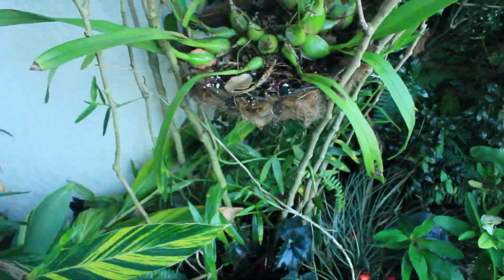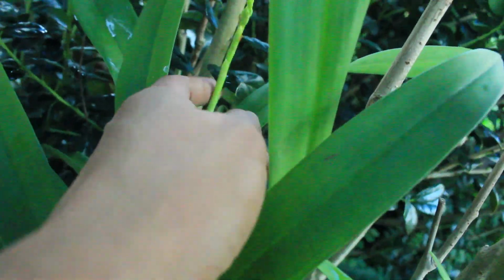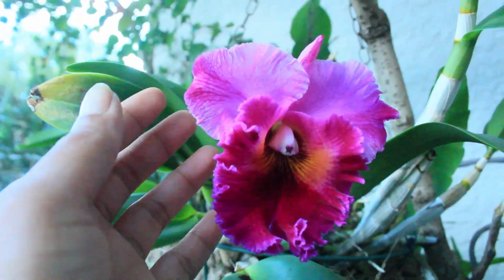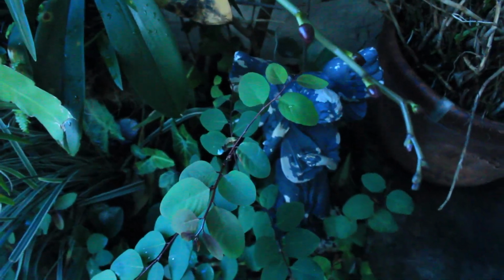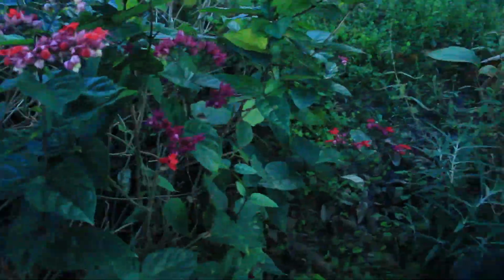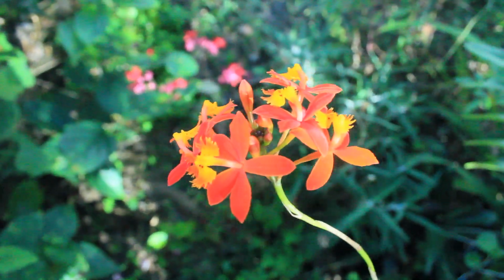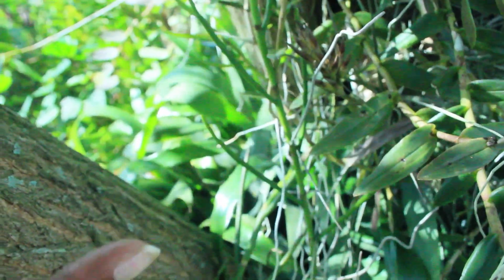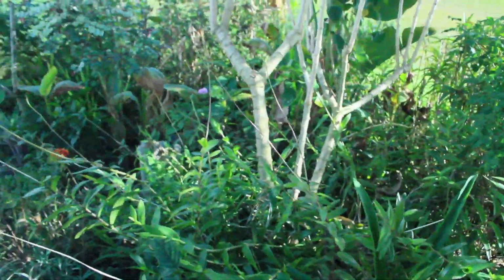MY ORCHID GARDEN & PROPAGATION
Showing off my orchid collection and taking you through my front and back yard garden paradise giving you an up close and personal on the many orchid plants that I have.